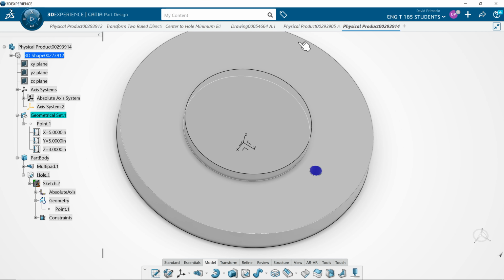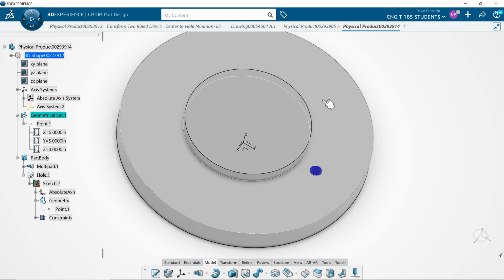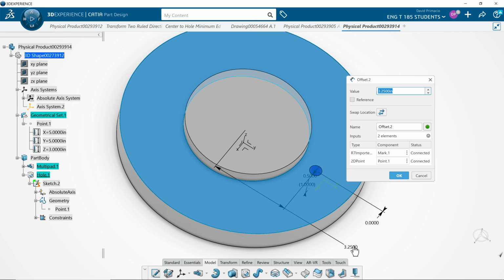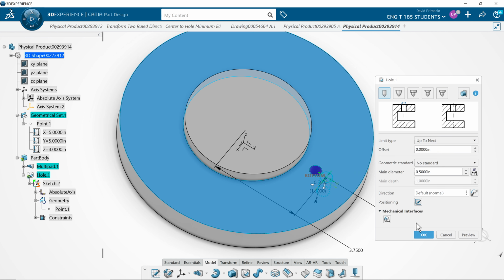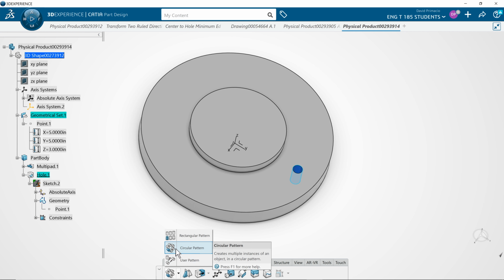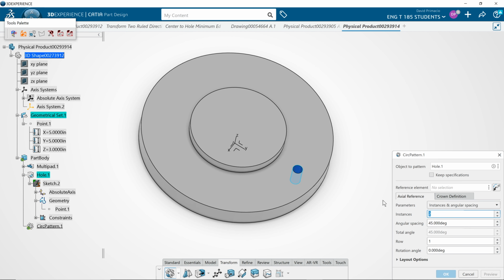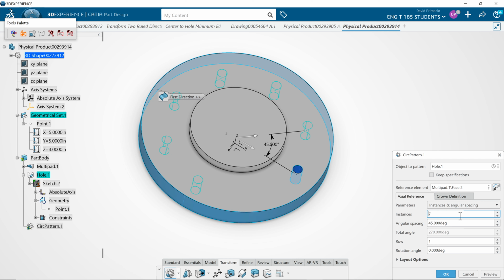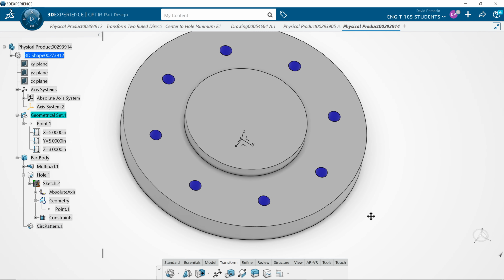Circular Pattern Bottom Flange